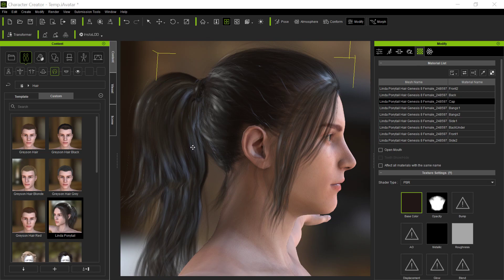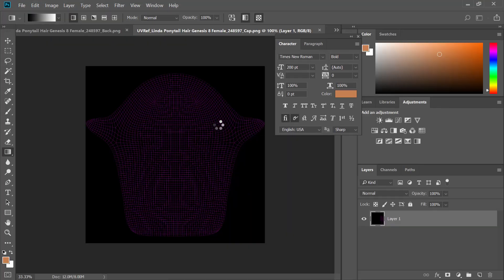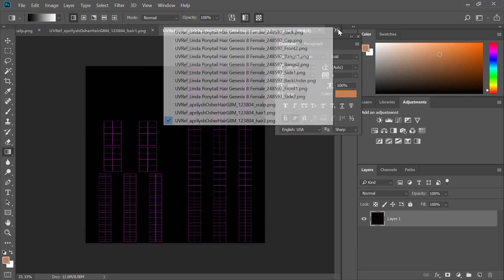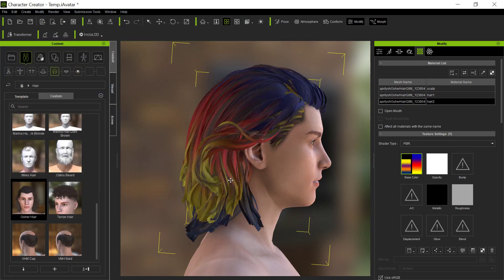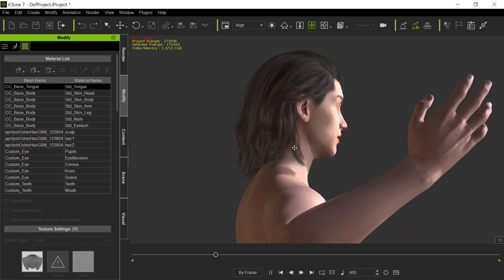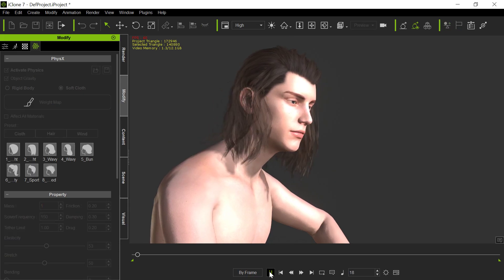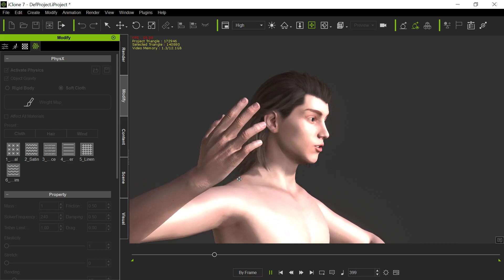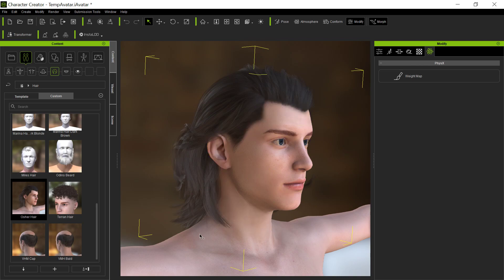Daz Hair to CC3 - Creating physics weight maps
A brief tutorial on how to create weight maps for the Daz hair you are bringing into Character Creator 3.